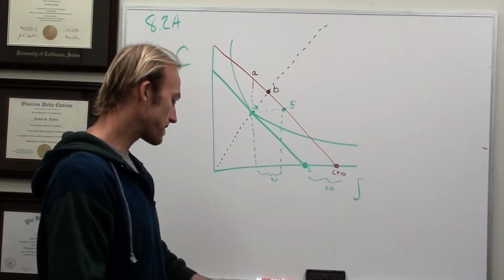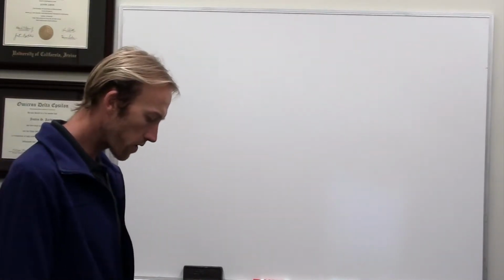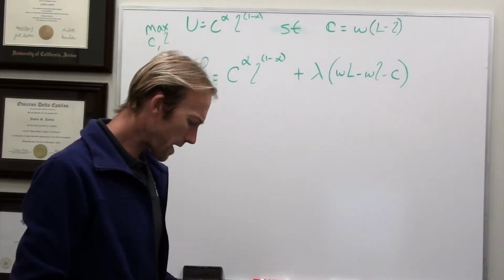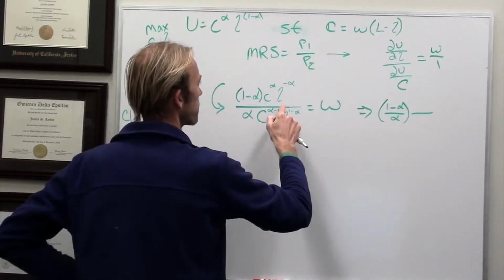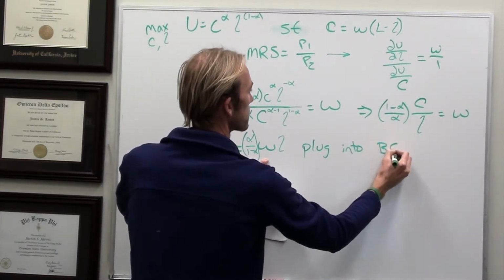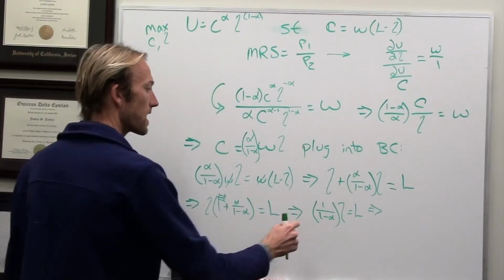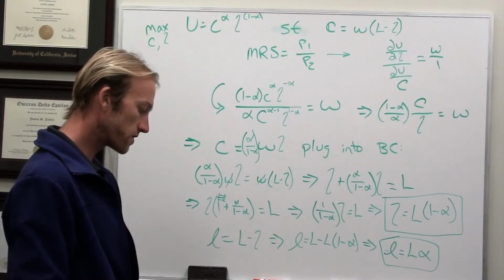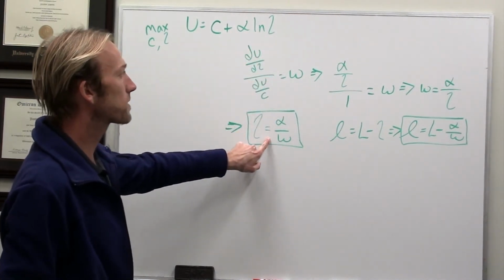Ch 8 PaperHW solutions